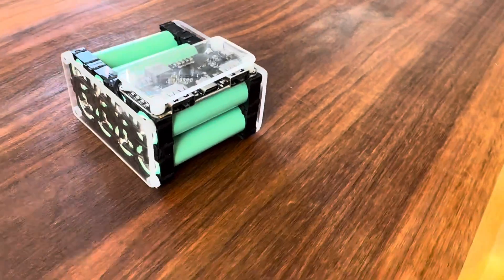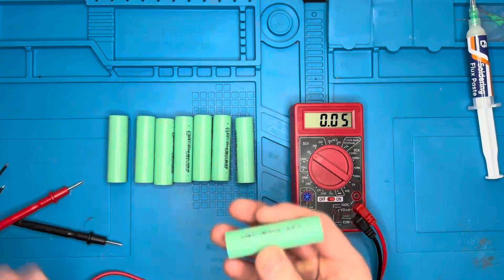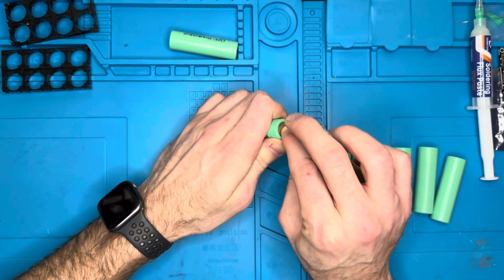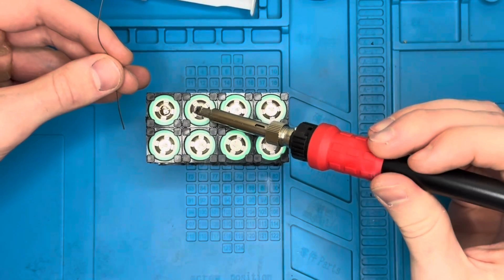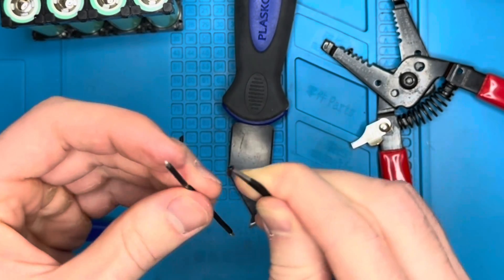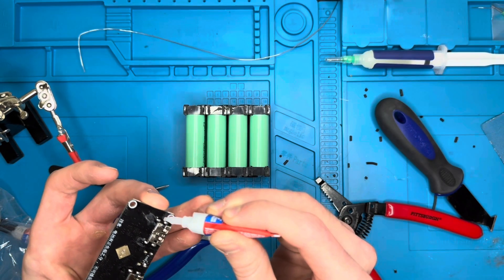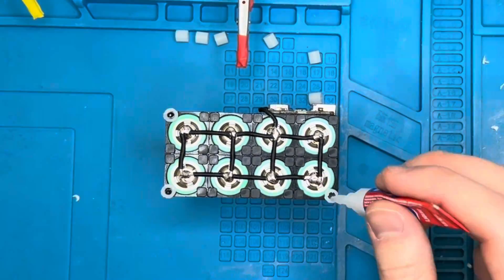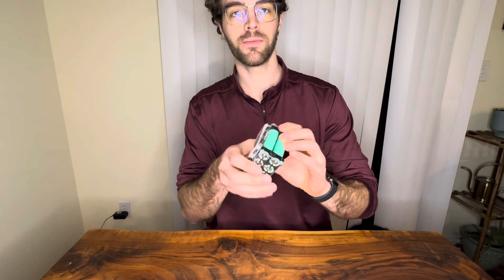How to Build a Simple 25000mAh Power Bank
Hello everyone! Today, I'm excited to share how I built an incredible power bank featuring USB, USB-C, and Micro USB ports, along with a fast-charging option. This project is a great starting point for anyone looking to dive into building batteries, as it's both quick and straightforward. The process is simple: just connect all the positive terminals of the batteries together, then connect all the negative terminals, and finally, link them to the PCB board. Let’s dive in!

Materials needed:
18650 or 21700 batteries: about $12-20 shipped depending on the cells you choose

Cell Holders: under $2

IP5328P charging board: $2.50

Plexi Glass sheet: about $3
Total: $20-30!!!